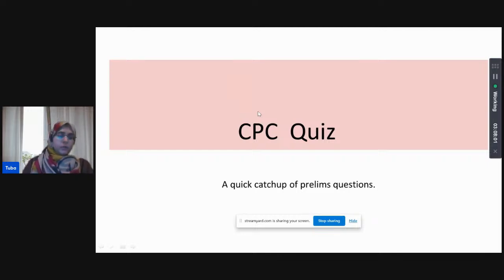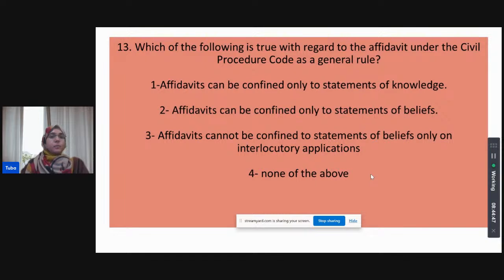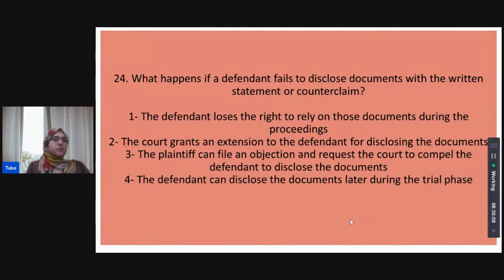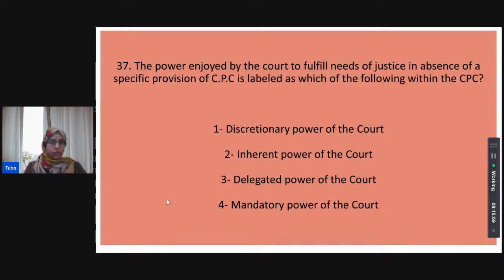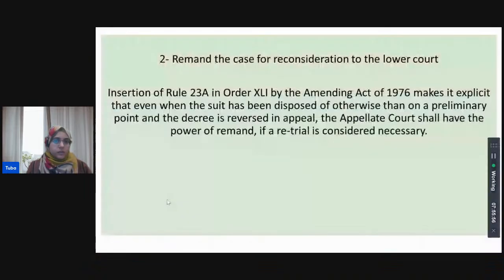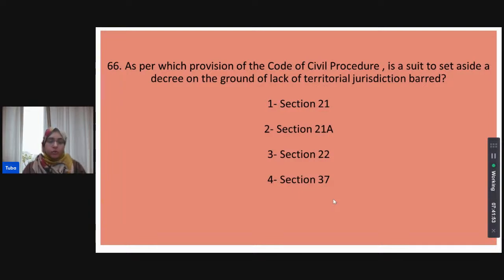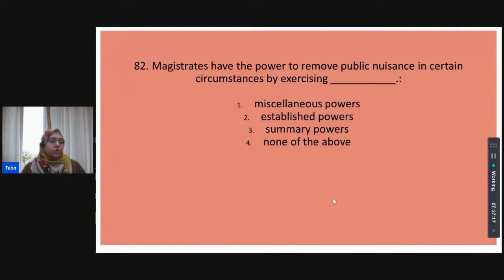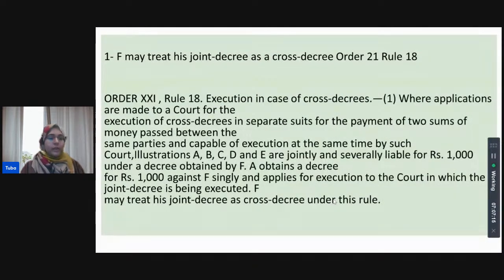Quiz on Code of Civil Procedure